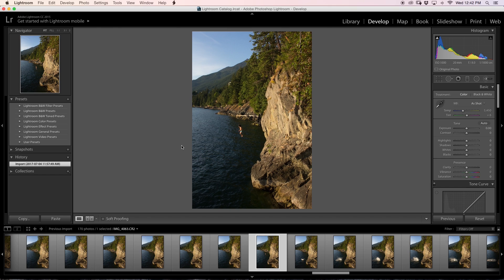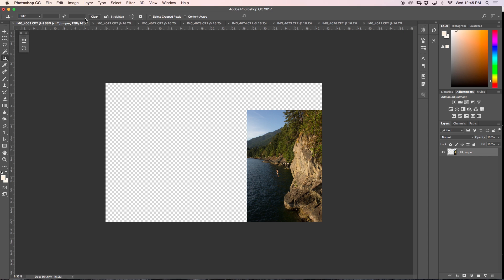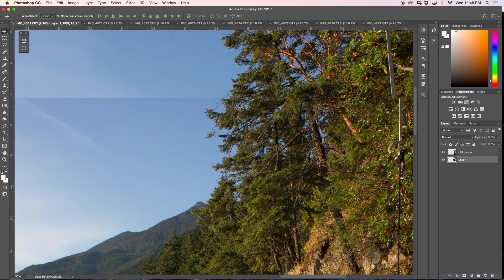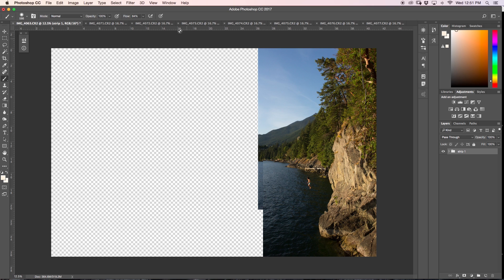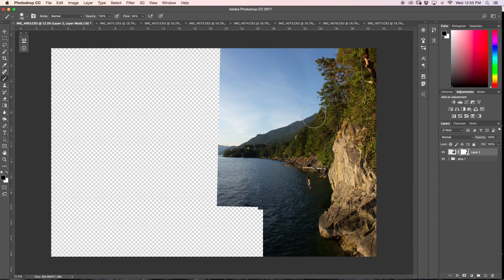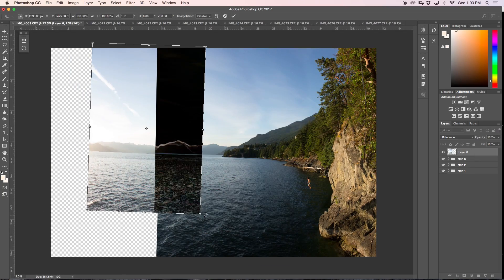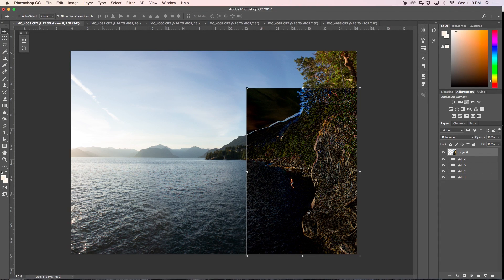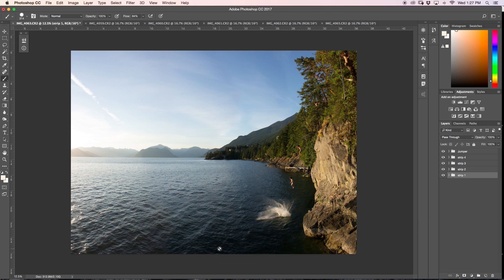How To Flawlessly Stitch Multiple Images Together In Photoshop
Learn how to seamlessly stitch together a series of images to create beautiful panoramic images, using Photoshop CC. We discuss different ways to stay organized with all of our different images, as well as; a fantastic technique of matching two photos together, that you may have never heard of before.